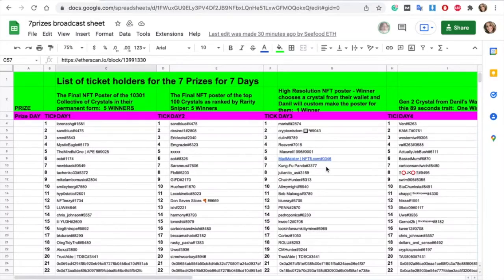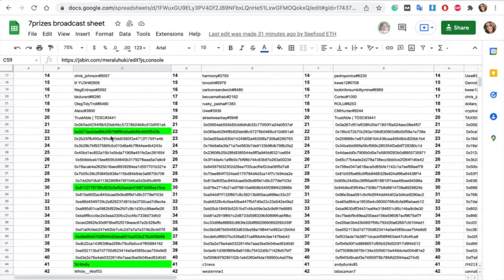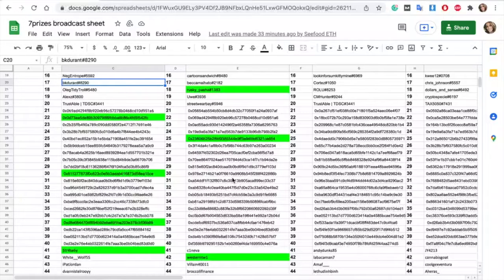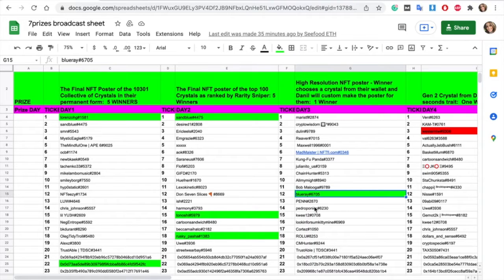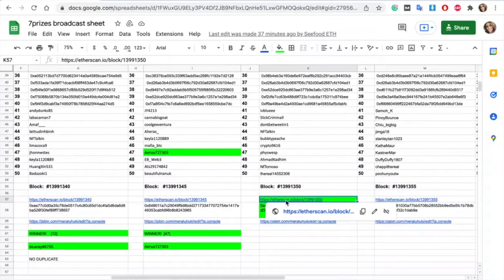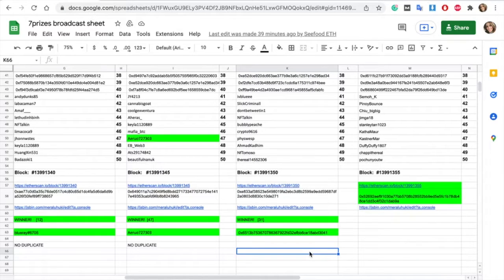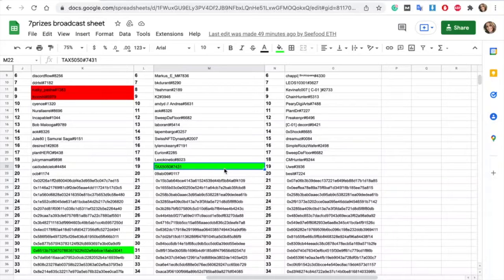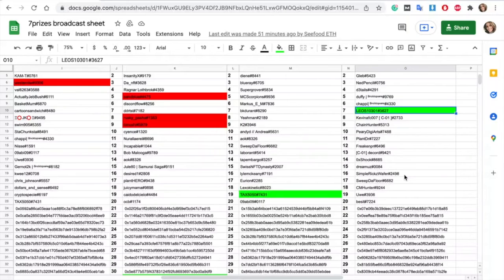Holiday Raffle Winner Announcement 2022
Tune in to find out who are the winners of the big holiday raffle. Please note the full list of winners will be published on our Discord & our CMs will get in touch with the winners.

Make sure to join our social channels!